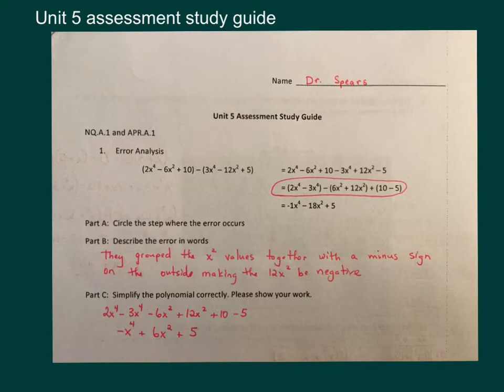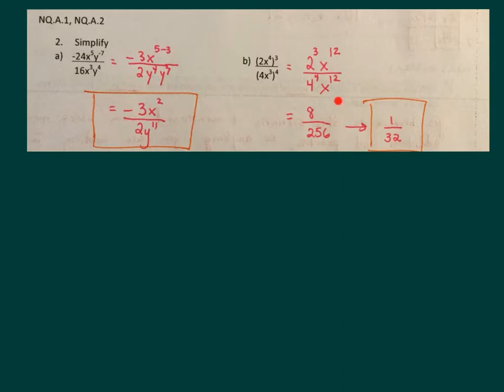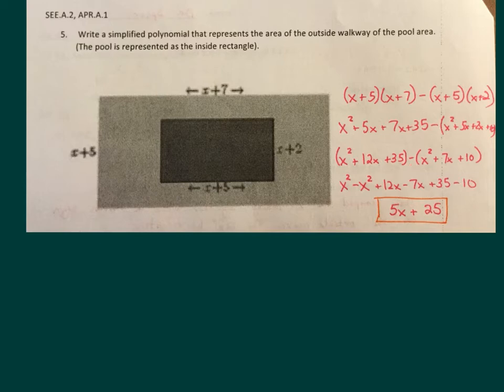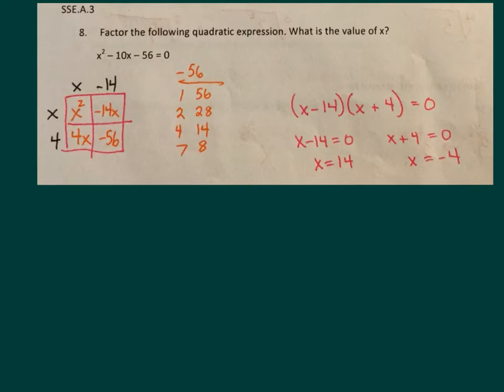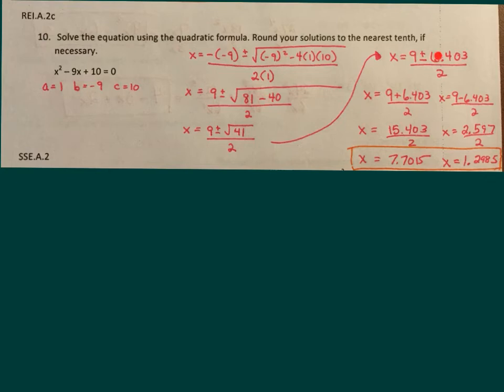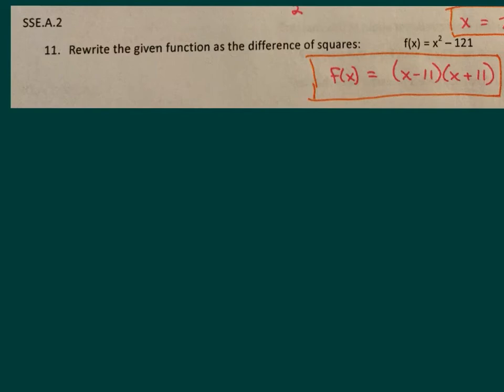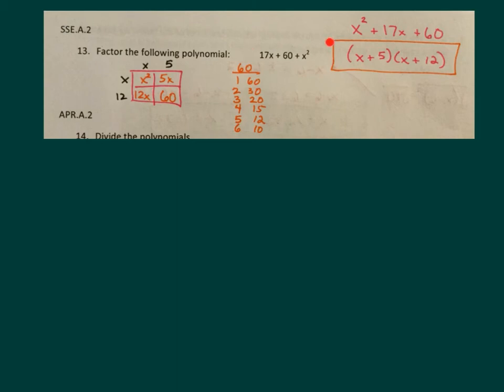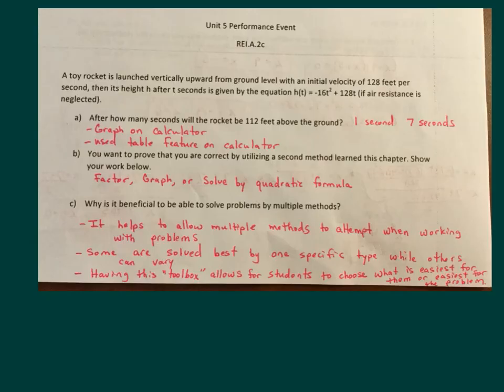unit 5 assessment study guide